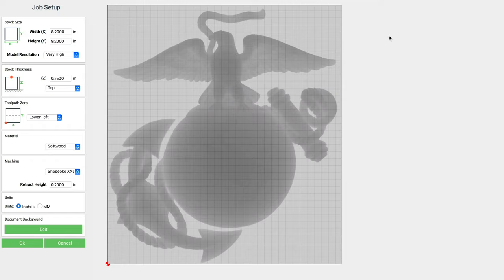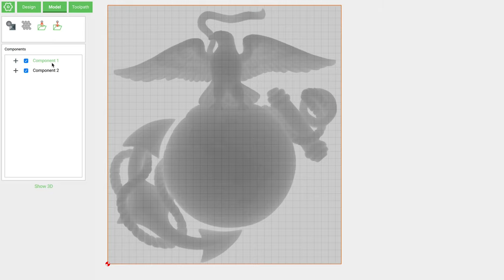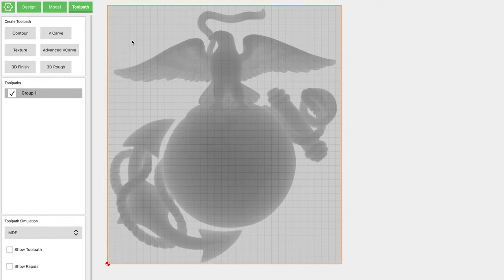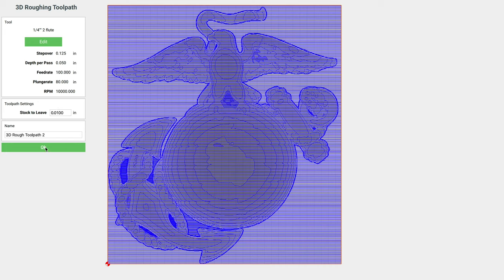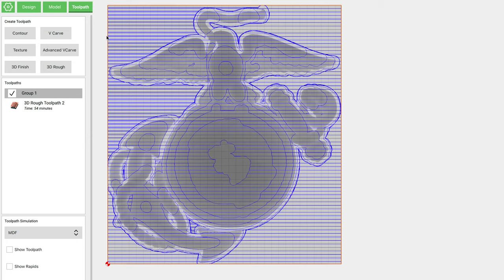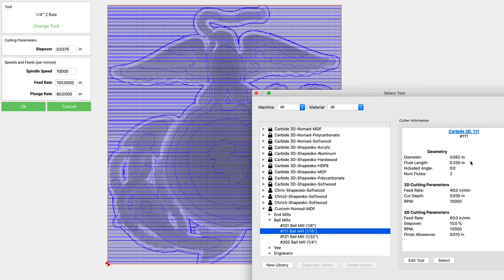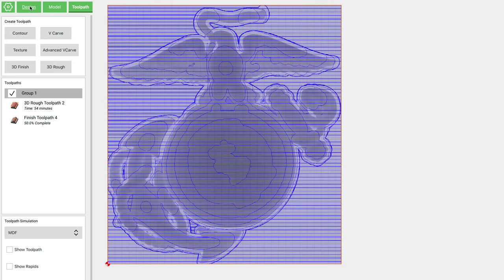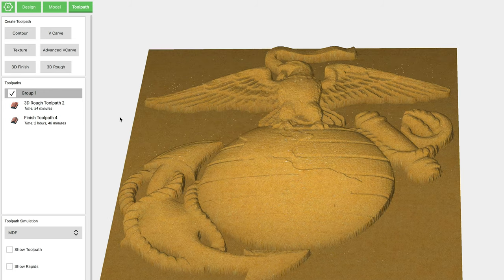Carbide Create Pro Tutorial - How To Generate 3D Toolpaths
This Carbide Create pro tutorial will walk you through the process of generating 3d toolpaths.

Did you make one of these after watching this tutorial? If so, I'd love to see it! Please tag me on Instagram @full_steam_designs and Facebook @Full Steam Designs